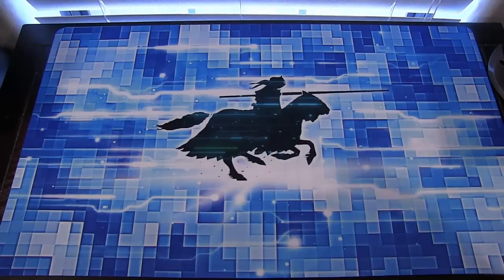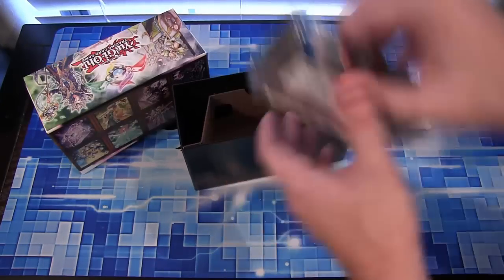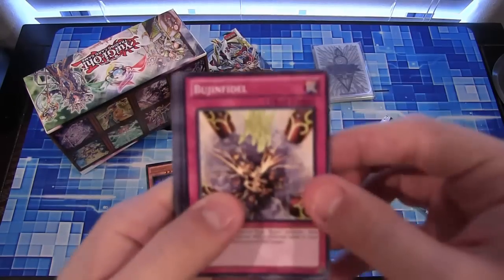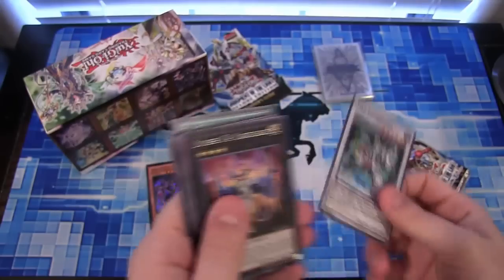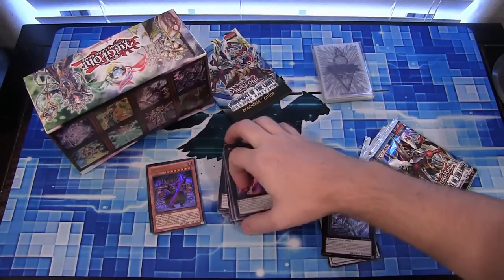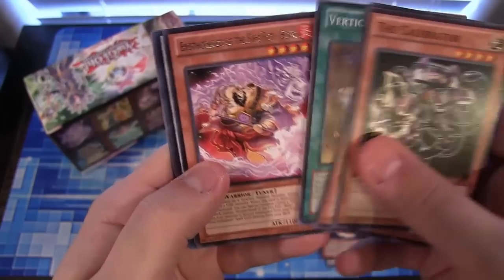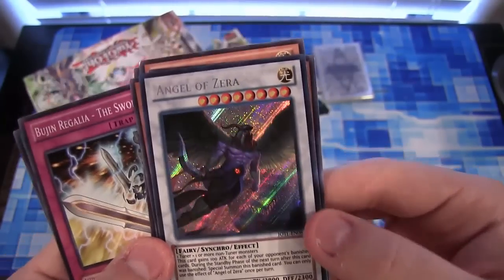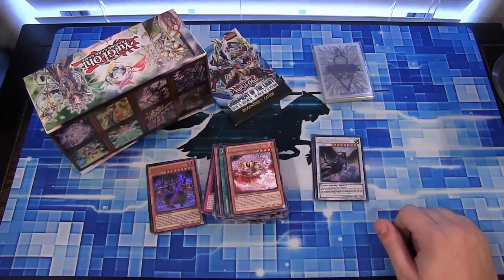Yugioh Judgement of the Light Deluxe Edition Box Opening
Here is a Judgement of the Light Deluxe Edition Box opening. I haven't opened one of these in a long time so I thought that it would be fun.What other openings do you guys want to see in the future? I hope you all enjoy the video!

Part of The Duelist Alliance